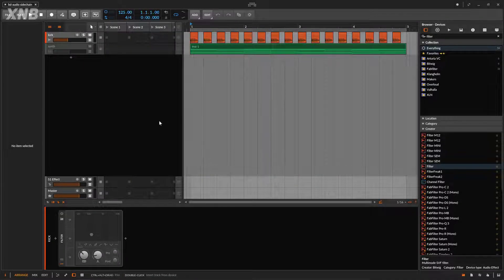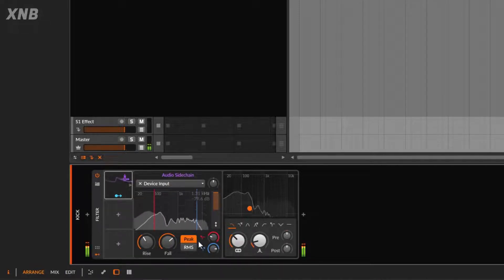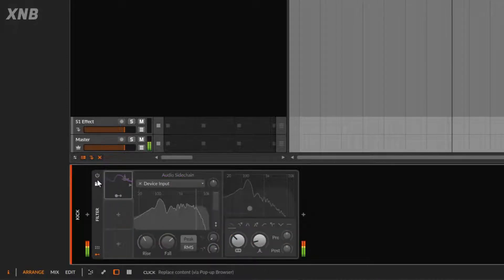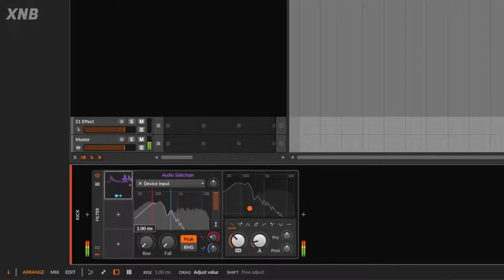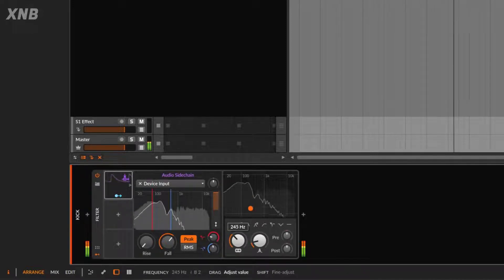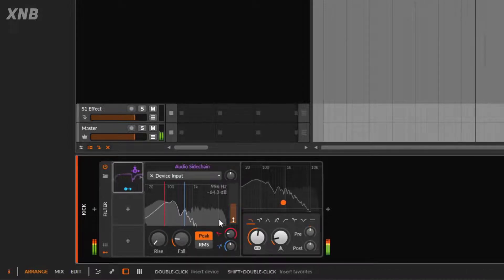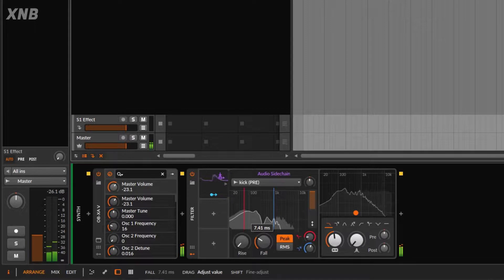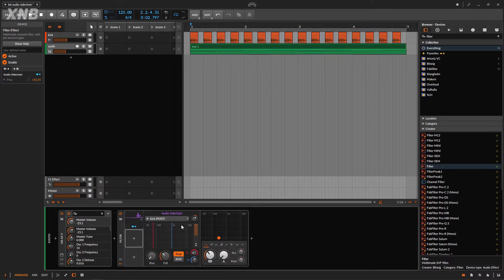How to use the Bitwig Audio sidechain tutorial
Since some devices on Bitwig are very hard to understand, i will be breaking them down for you so you can use it with no problems at all. On this occasion we will talk about the Audio sidechain device.